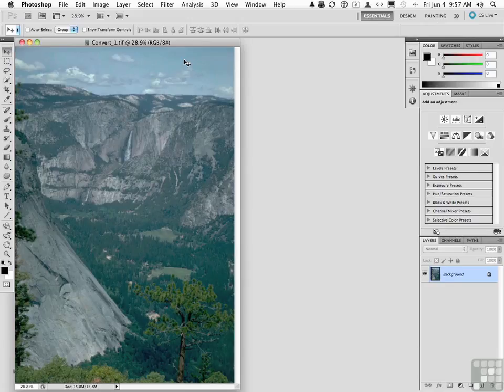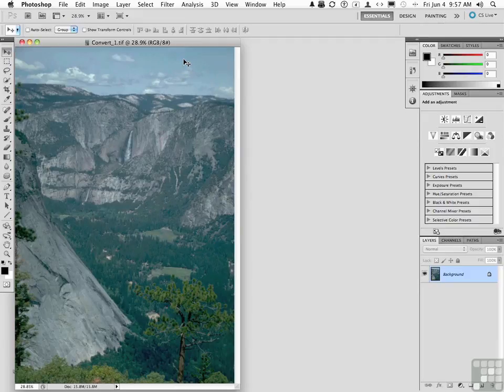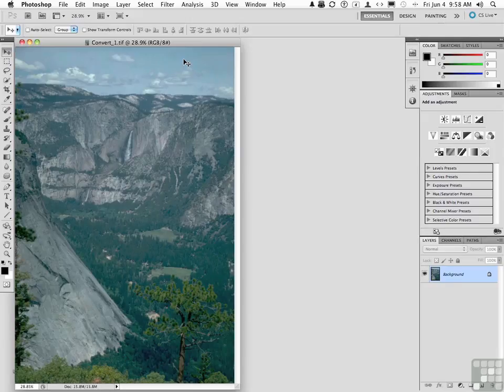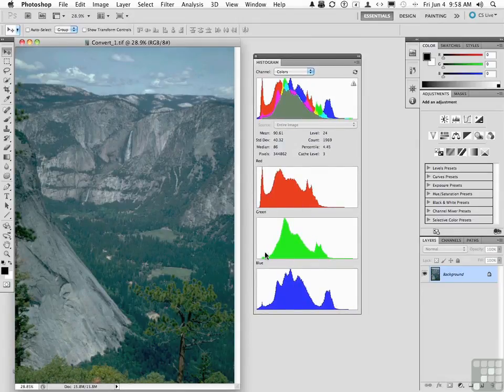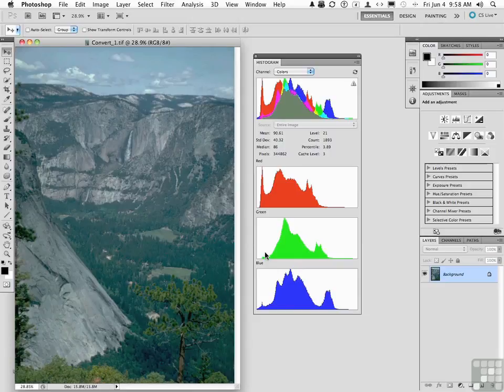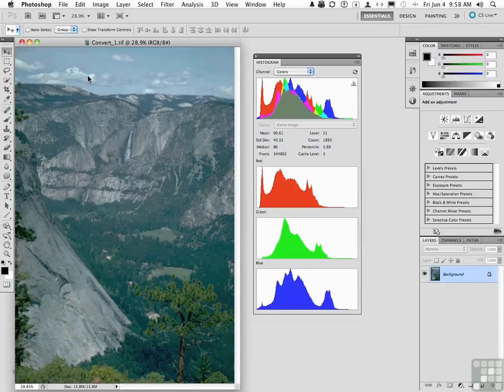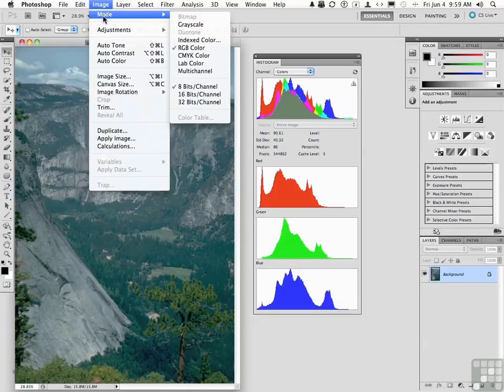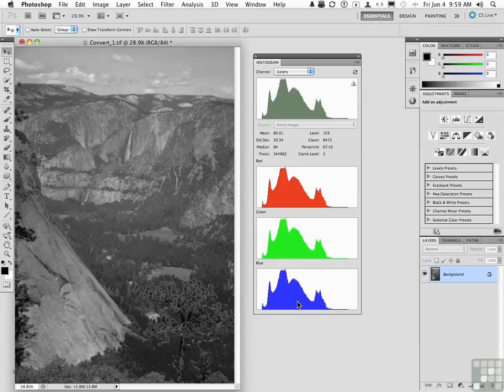21 02 Converting Images To Grayscale